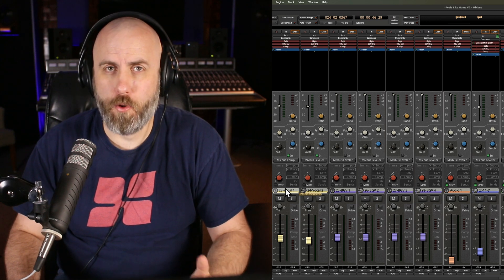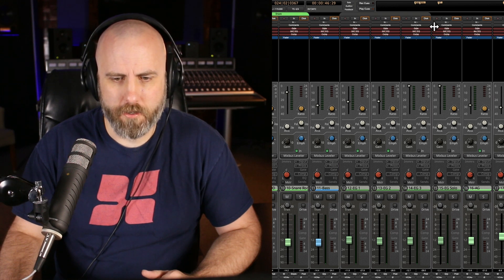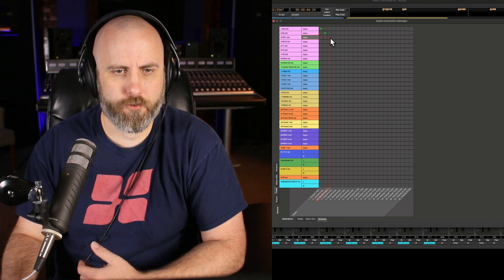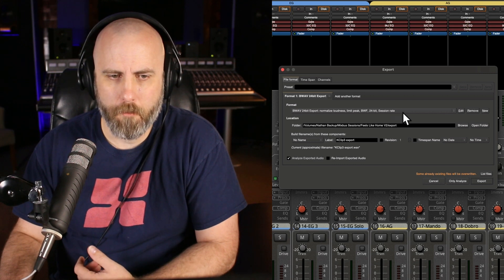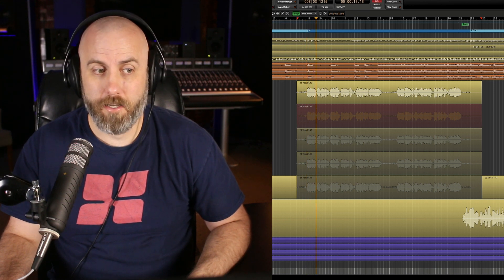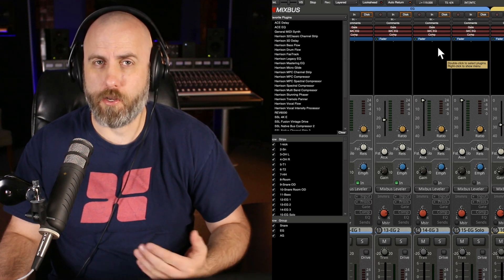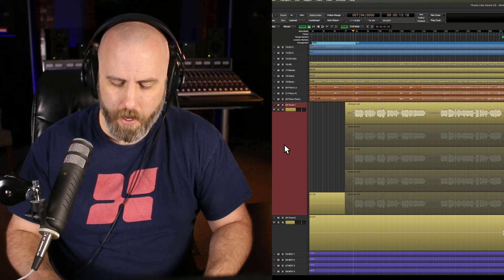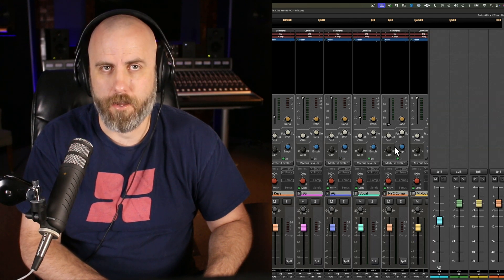Mixbus 10 Top Tips You Didn't Know - VOL. 3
Just starting out with Mixbus 10? - Here's ten useful tips that might surprise you!

0:06 Mute and Solo on Selected Track
0:35 Switch Channel Elements with Shortcuts
1:05 Add VCA Fader for Track or Groups
2:02 Assign Hardware Outputs
2:46 Rename Audio Inputs
3:18 Normalize Export Settings
4:10 Audition Regions with SIP Volume
5:54 Plugin Location In Signal Chain
6:49 Track Headers and Region Bounds
7:49 Show/Hide Busses and VCA Faders
8:21 Outro

Mixbus 10 is a fully featured DAW designed around Harrison’s True Analog Mix Engine. It features a console-inspired workflow, the legendary Harrison 32C EQ on every channel, unlimited audio and MIDI tracks, and sophisticated recording and editing tools designed to simplify your creative process and craft legendary music.

Take your productions to the next level with MIXBUS 10 PRO. 'PRO' tier introduces the ultra-precise SSL 9000J EQ, providing a perfect contrast to Harrison’s super-smooth 32C EQ. ‘PRO’ also features Dolby Atmos mixing capabilities, including object-based panning, 7.1.4 (and binaural) monitoring, and integrated ADM renderer, allowing you to create immersive music and upload directly to streaming services quicker than ever before!